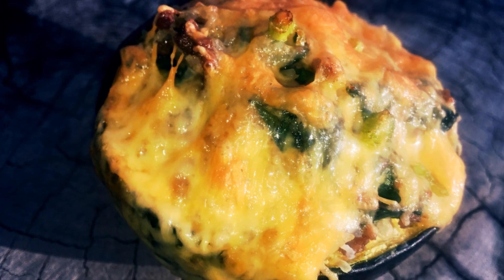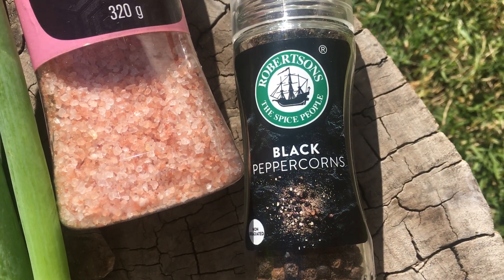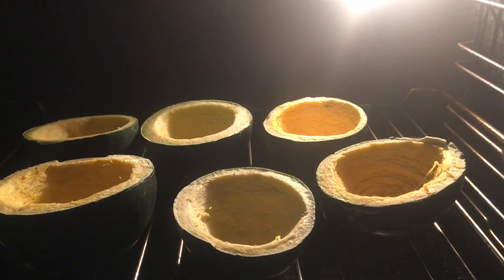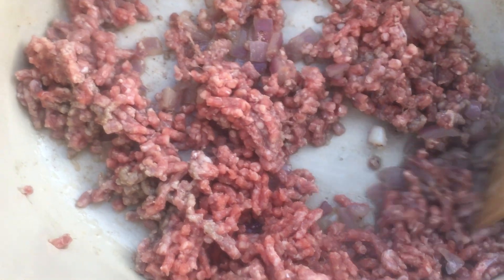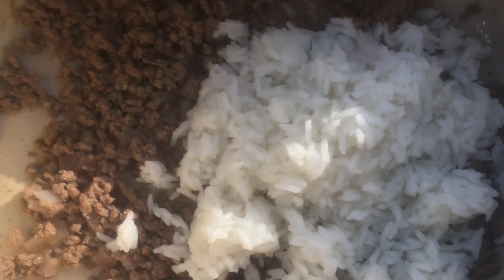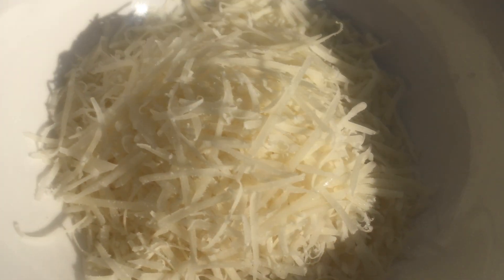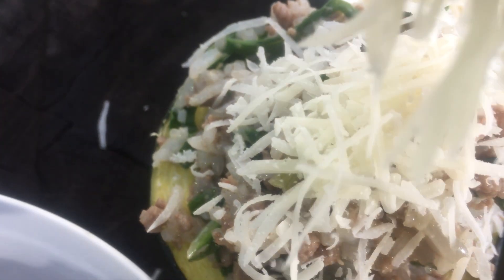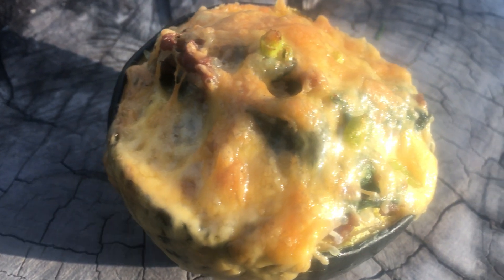How to make stuffed gem squash with spinach, rice and mince.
How to prepare squash.